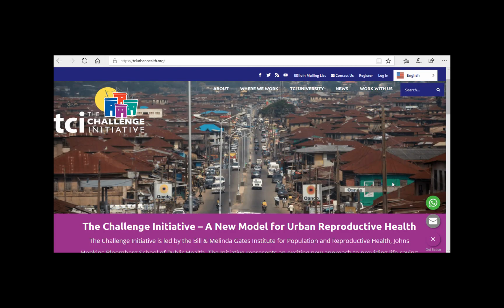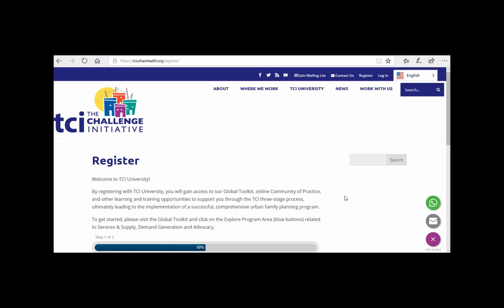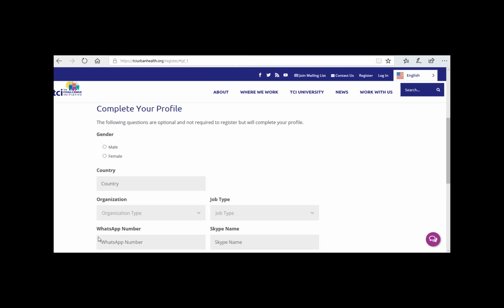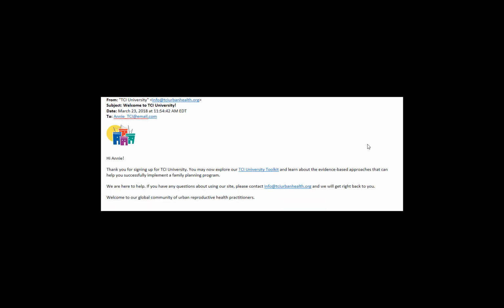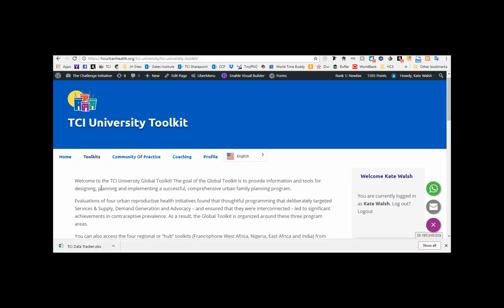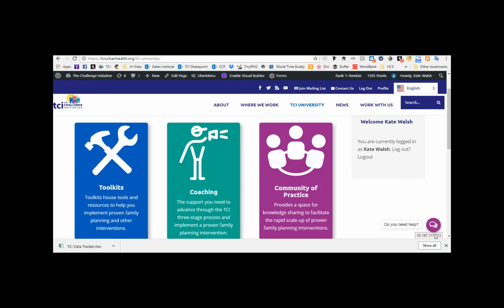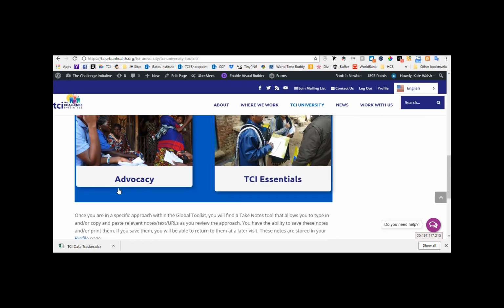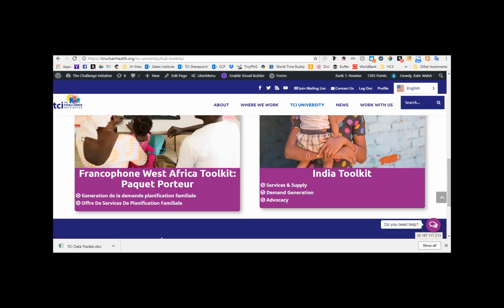Registering for TCI University & Key Features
This video shows users how to register for TCI University and explains key features of the site.